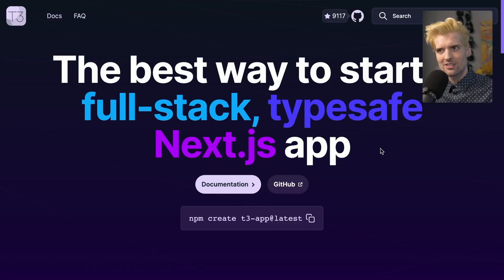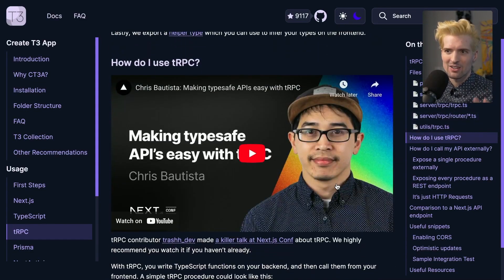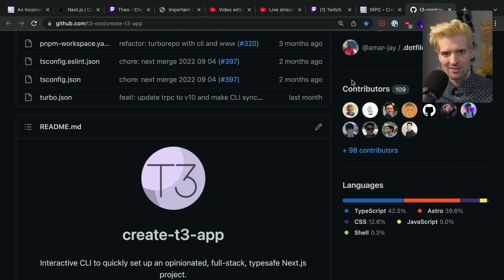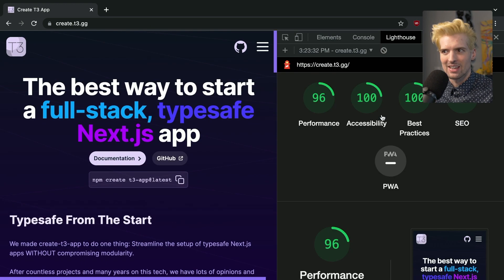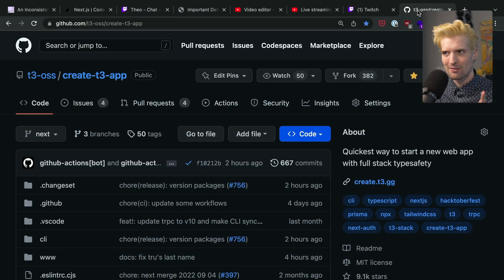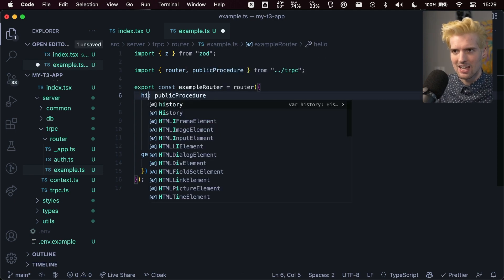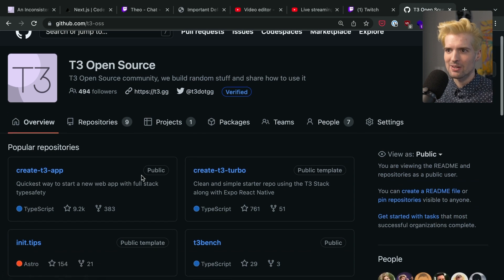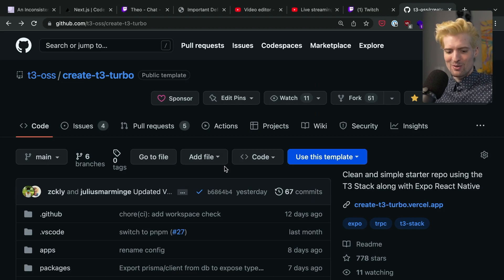I wish I had this when I started web dev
We just hit 10k stars so I had to rush this out! I'm so proud of this community and all the awesome stuff y'all are making. Create T3 App was groundbreaking already, the new docs push it to the next level.